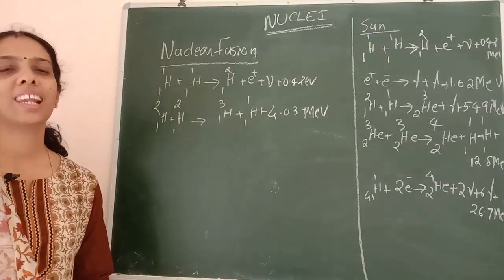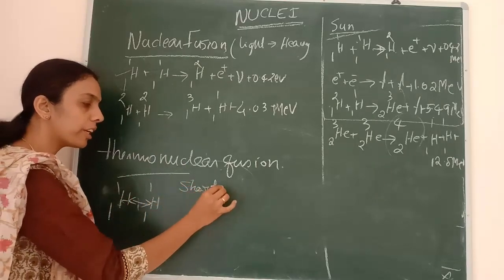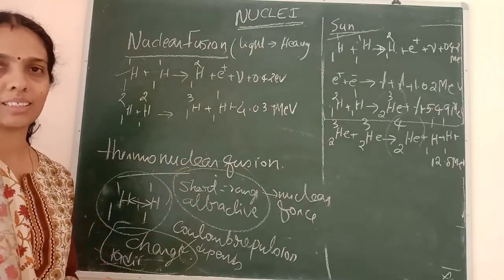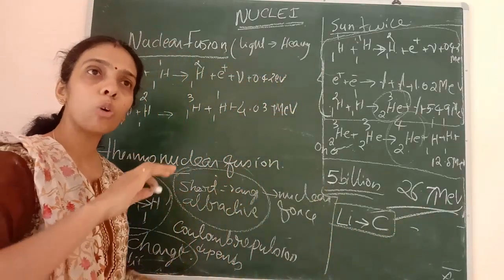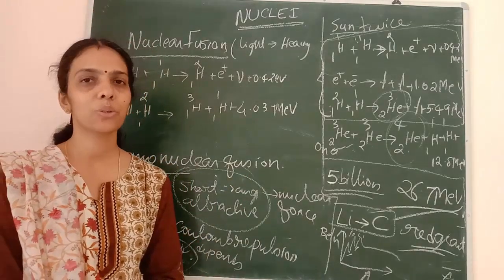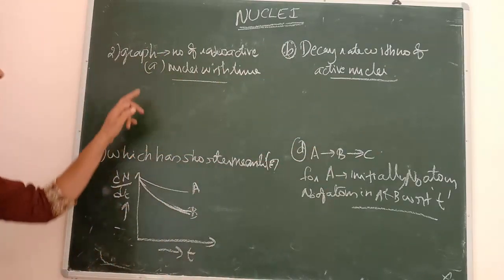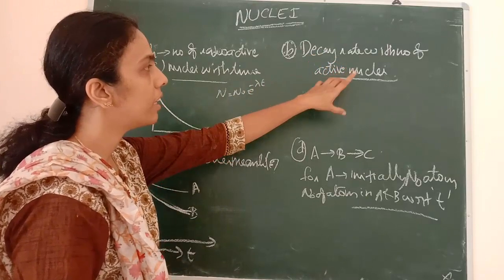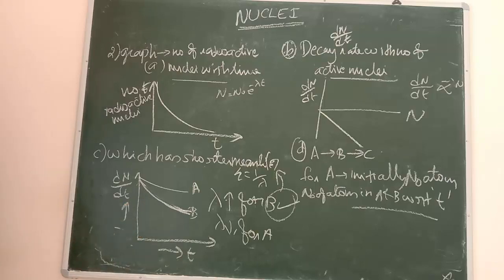Class 12 Physics Nuclei part 4